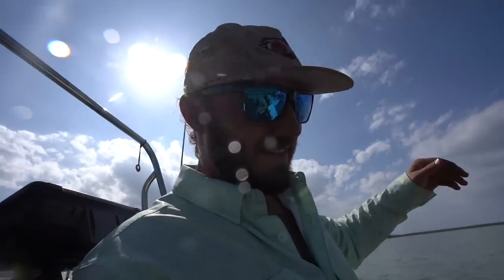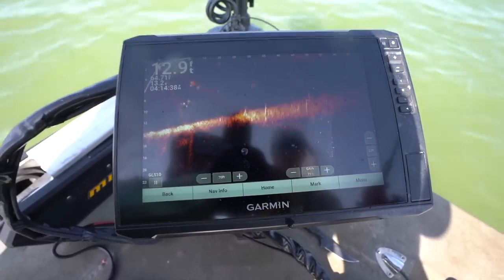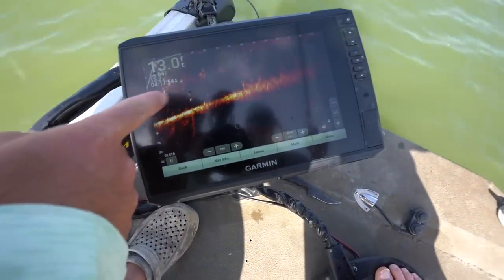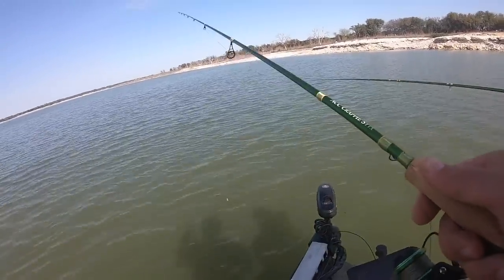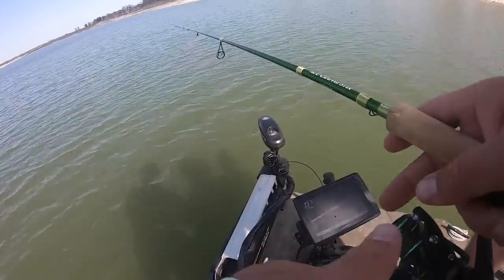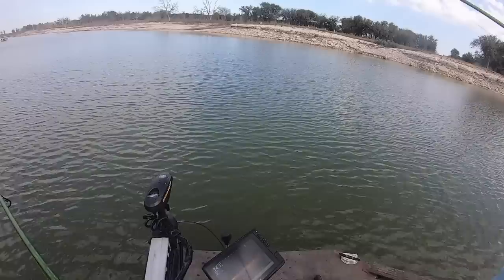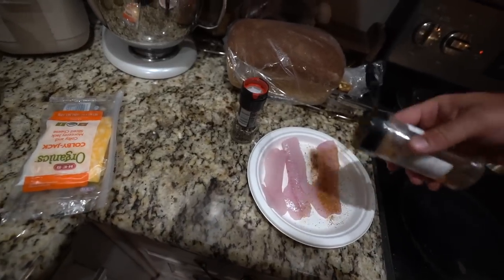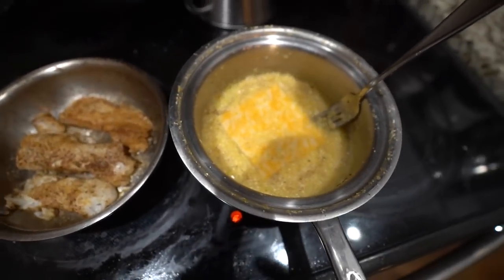Crappie Fishing STAGING FISH Ready To Spawn {Catch Clean Cook}